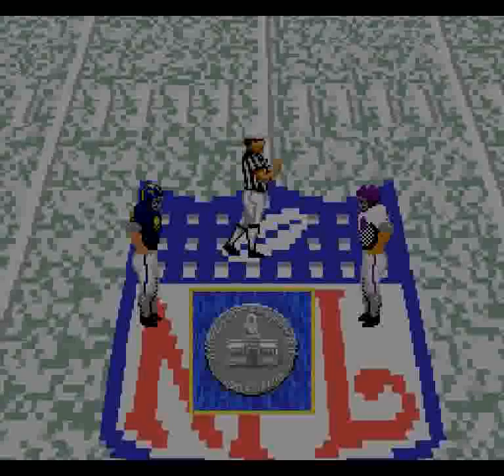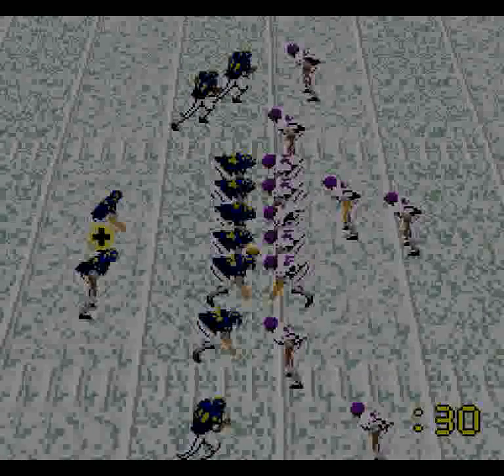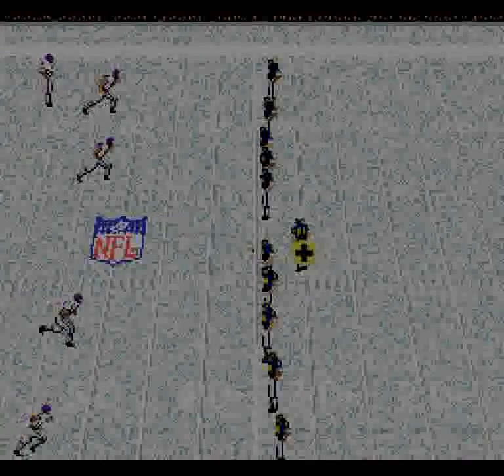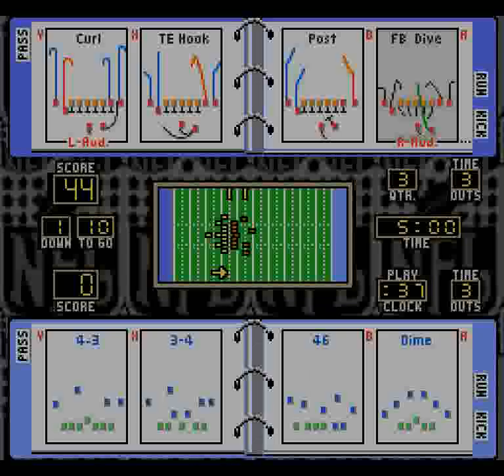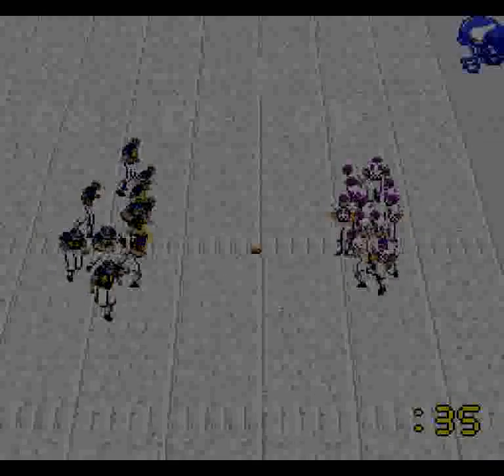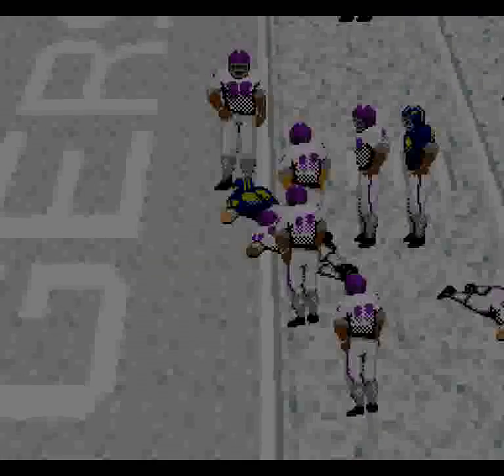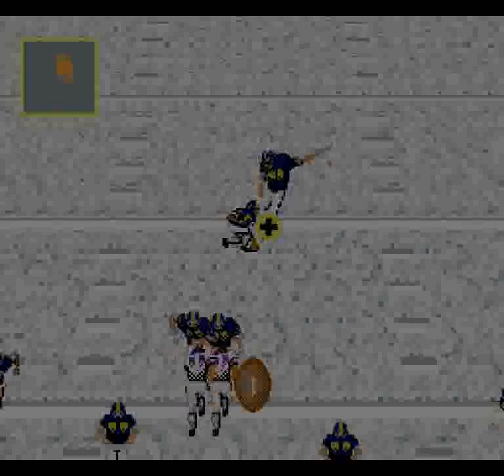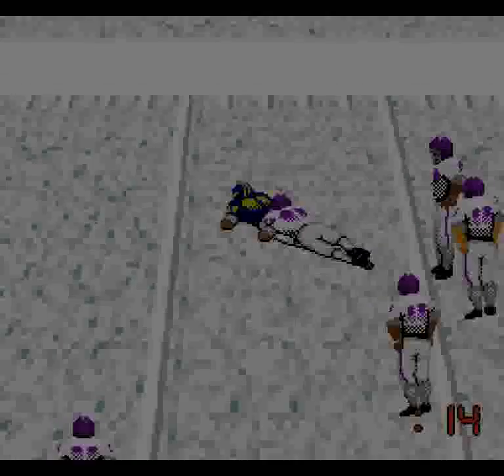NFL Football (SNES) - Super Bowl vs Vikings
Note: In order for my videos to be GameAnyone exclusives, I have changed my upload policy. I will still be uploading playthroughs, but in order to get the full experience, Otherwise, you will not hear any commentary from me, no matter how high you set your volume.